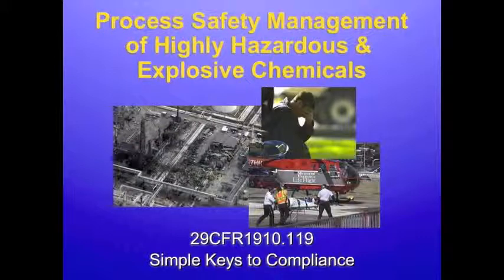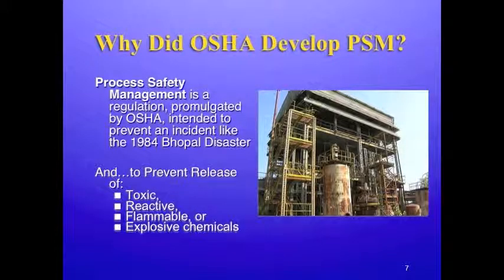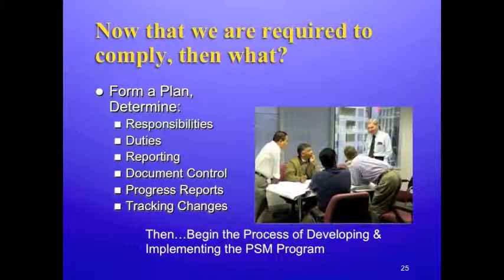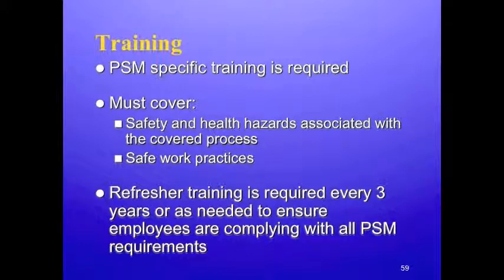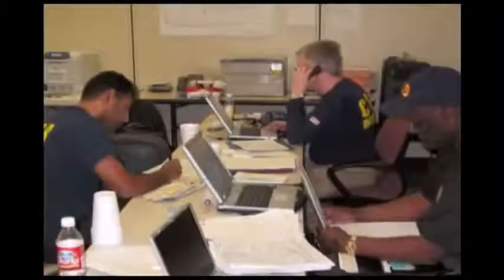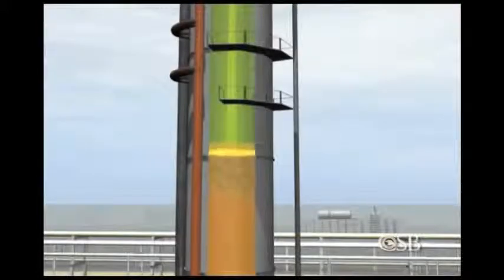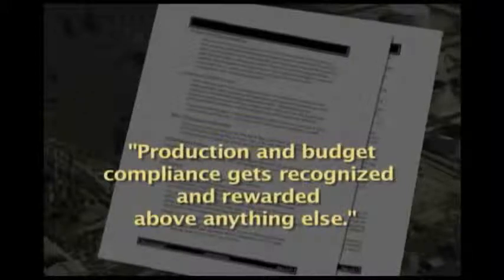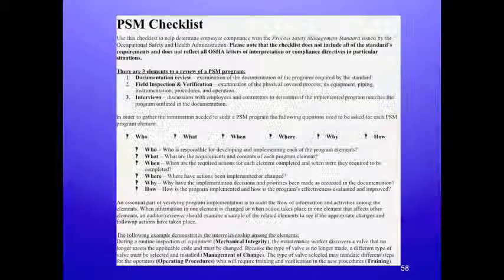Đào tạo PSM (Process Safety Management)